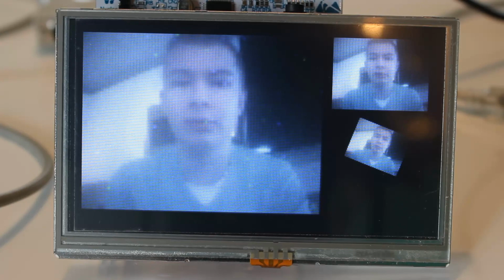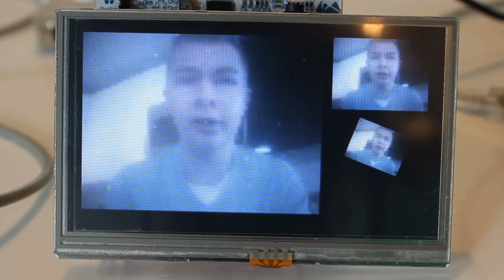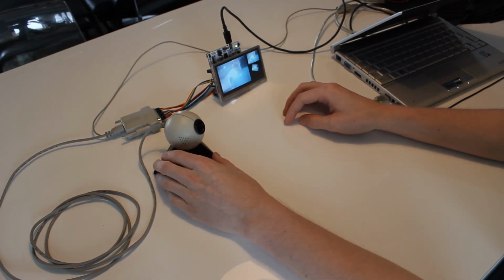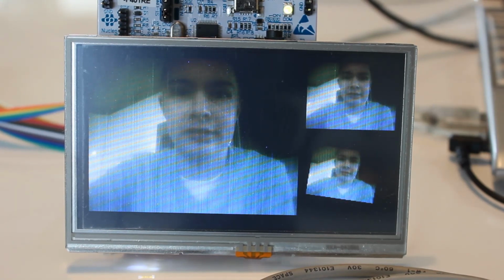FT800 Webcam Interface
In this video I show off a quick demo I made for the FT800 video processor. I am using it do display frame data from a Connectix QuickCam.